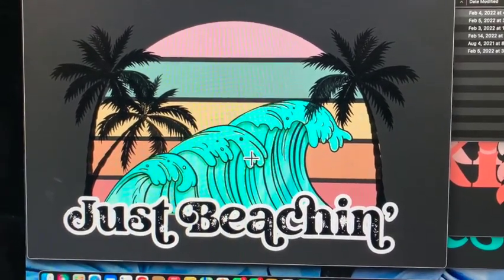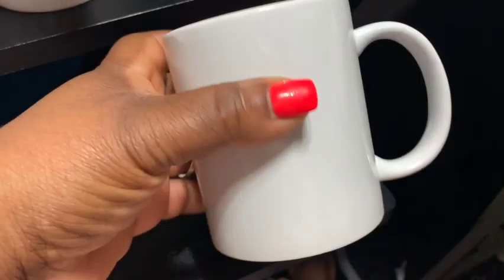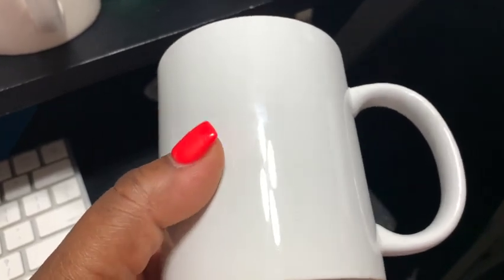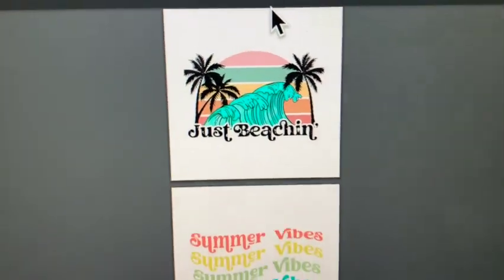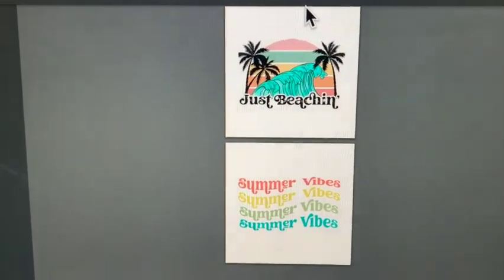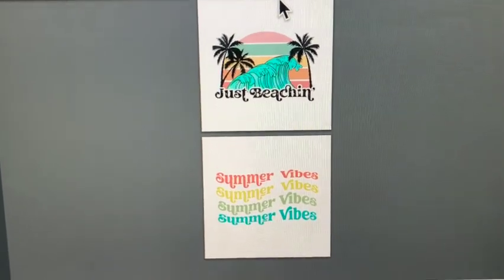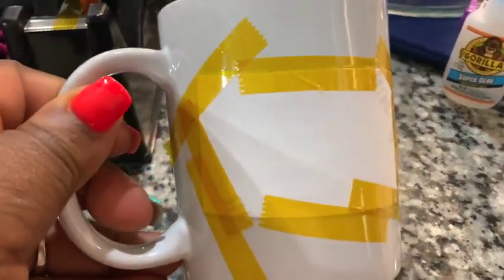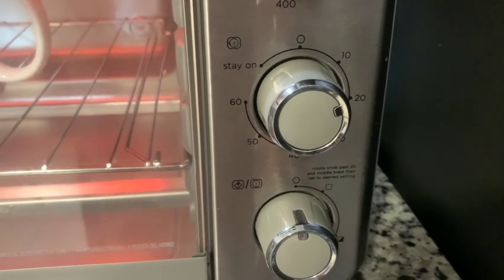Sublimation Tutorial | How To SUBLIMATE a Mug using a Convection Oven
✅Apple IMac Desktop Computer with Retina 5K Display
✅Epson Ecotank 2760 Printer
✅Cricut 12 0z Mugs (Similar to the ones in the video)
✅Black and Decker Convection Oven
✅Oven Thermometer
✅Heat Resistant Gloves (2 Piece)
✅A Sub Sublimation Paper 8.5 X 11
✅Heat Transfer Tape Dispenser Black
✅4 Rolls High Temperature Heat Resistant Tape
✅Fiskars Soft Grip Scissors

I had a request from a Viewer who asked if she can Sublimate a Mug in a Convection oven so I told her I would try it and see since I have not done this before. I am going to using Creative Fabrica for my design...the link is above.

Remember WE are here to Learn & Grow so if you have any Questions feel free to Ask Me and I will answer them, if I don't know the answer I will find out for you so Let's Learn & Grow Together!